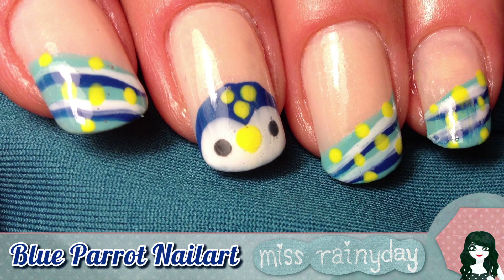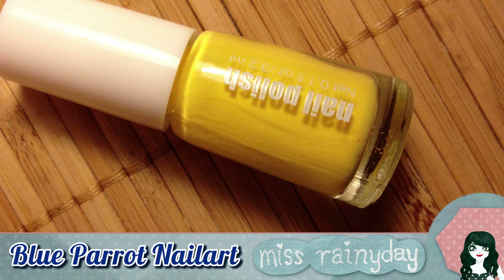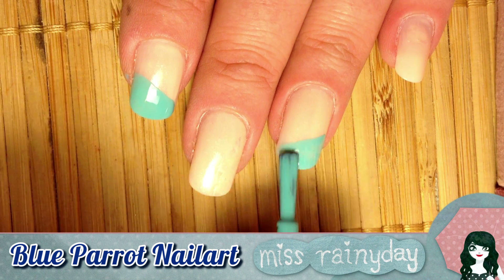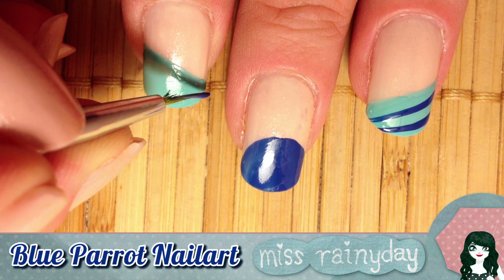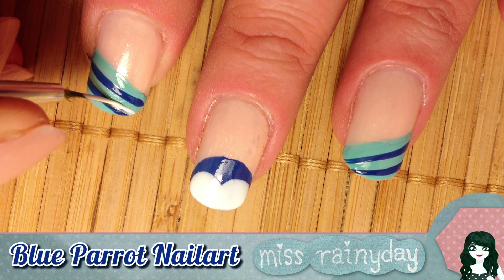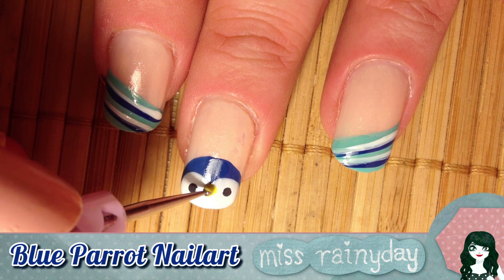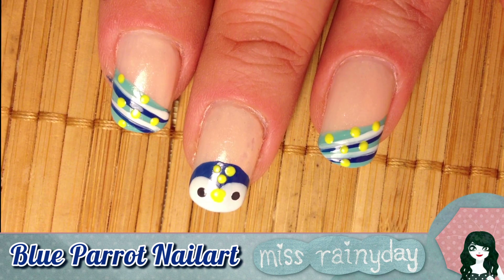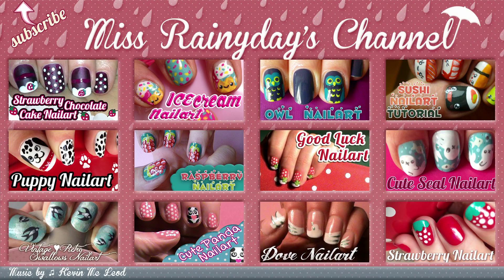Nailart Tutorial: "How to do a blue parrot naildesign for summer"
I like pirates of the carribean...but what about parrots? I love them! I wanted to make a cute easy and simple nailart design with a parrot, and this is what i came up with. What do you think? Is this something you´d put on in summerime?
I hope you like it! It´s really easy and simple to do